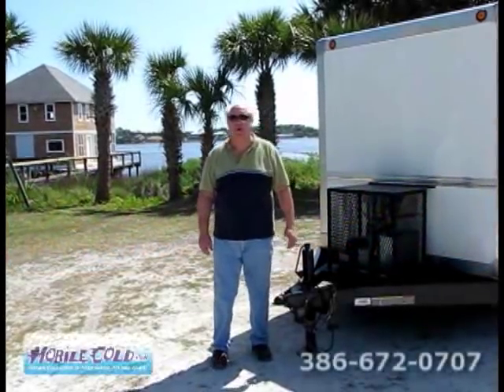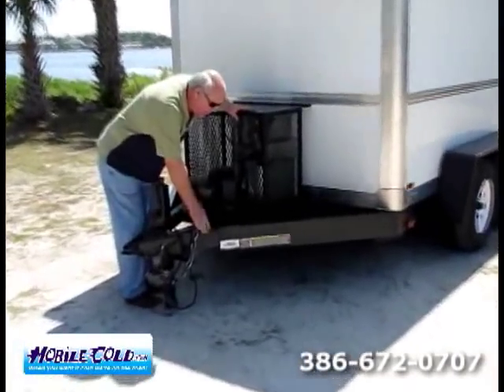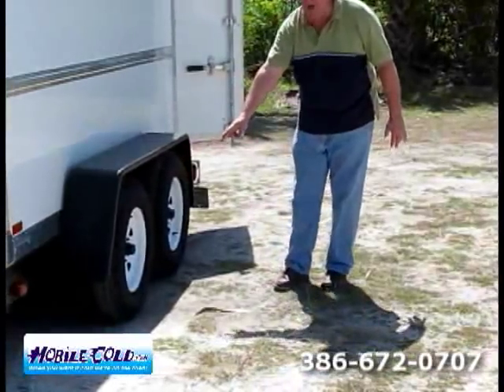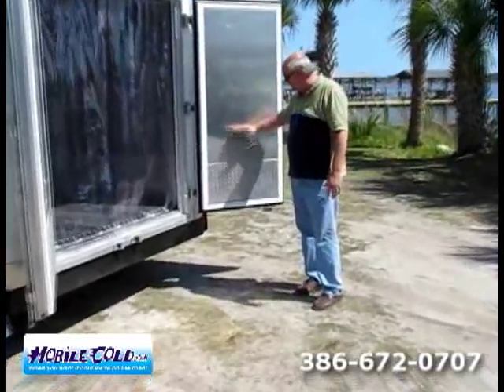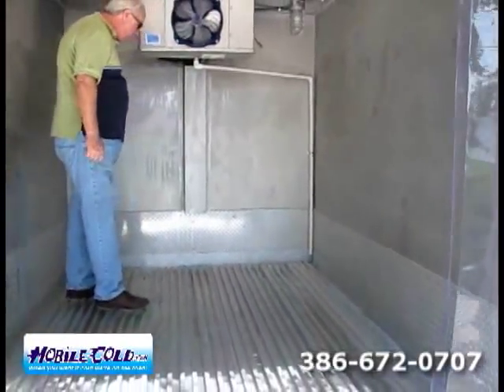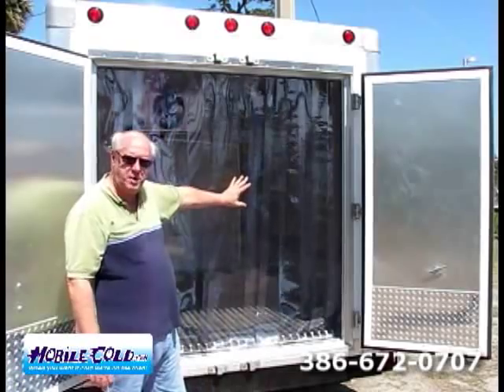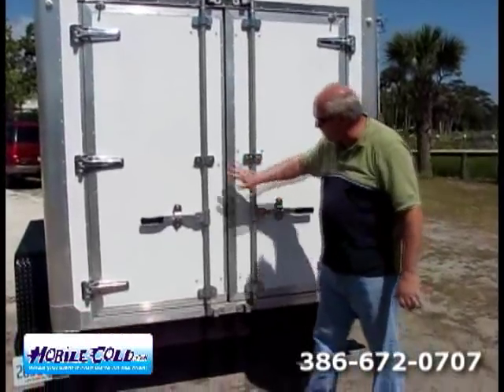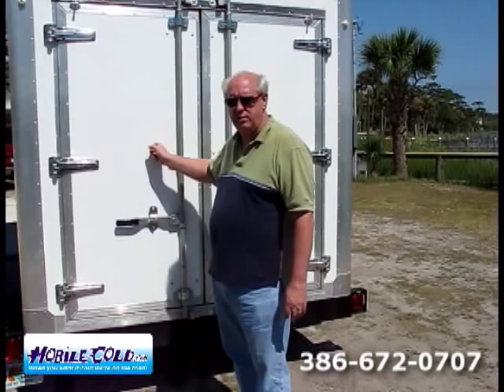Mobile Cold - Cold Storage on Wheels!!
Mobile Cold.com specializes in the rental of refrigerated   and freezer portable trailers,